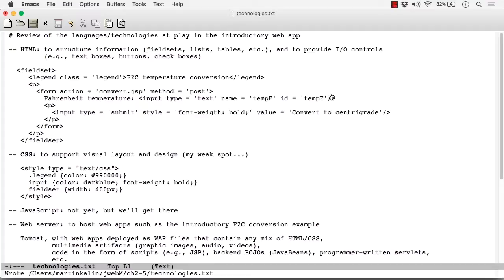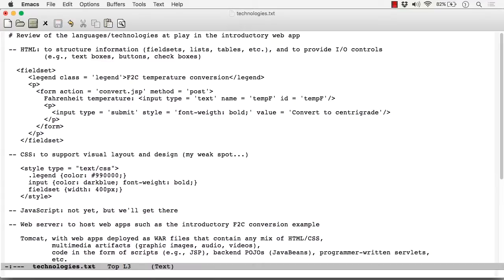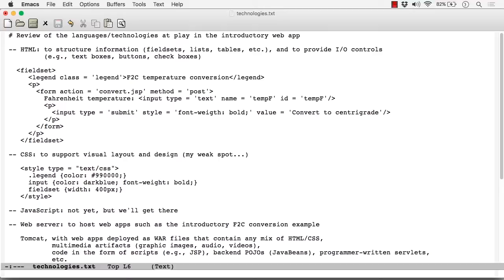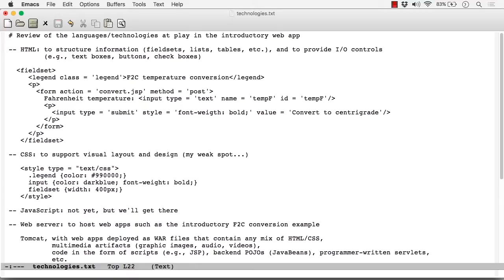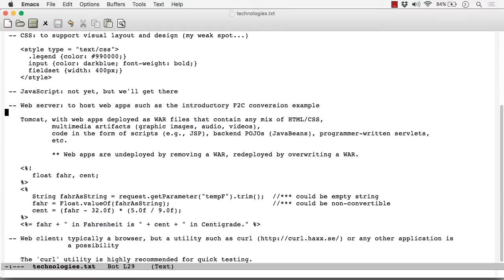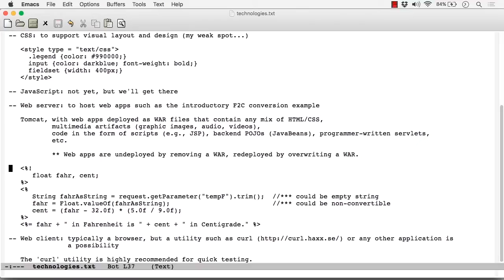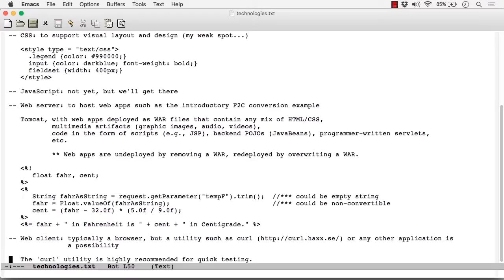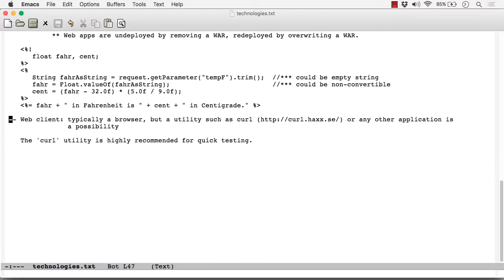05 Technologies In Play